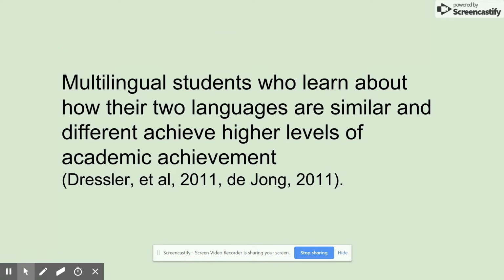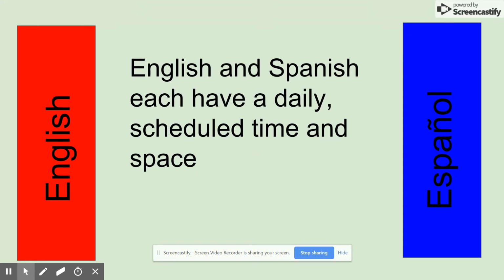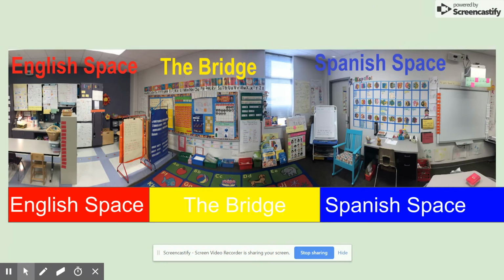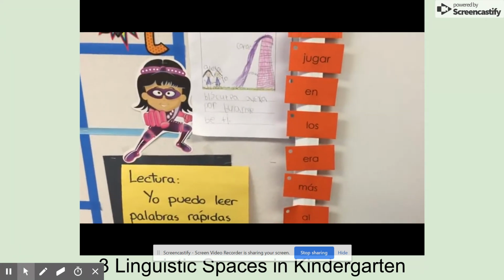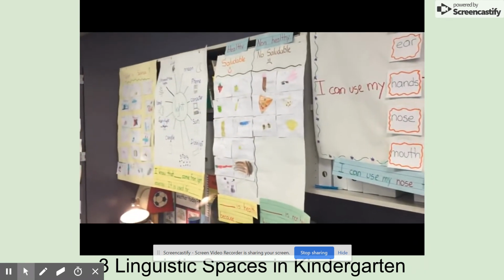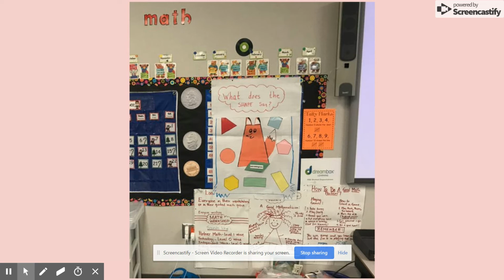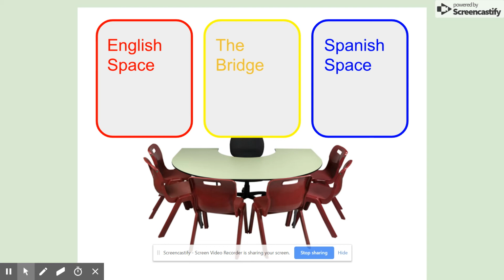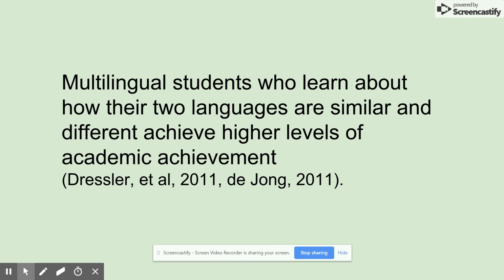3 Linguistic Spaces